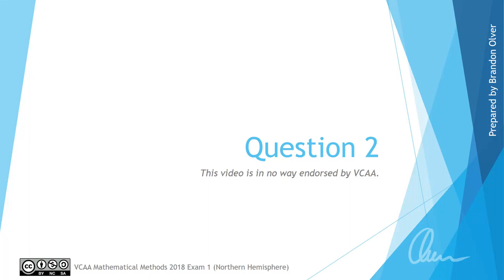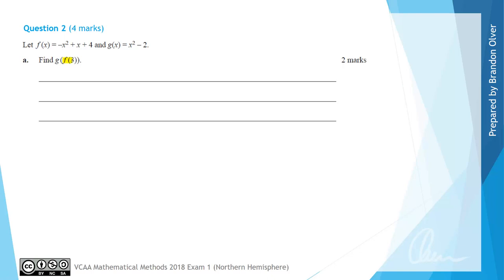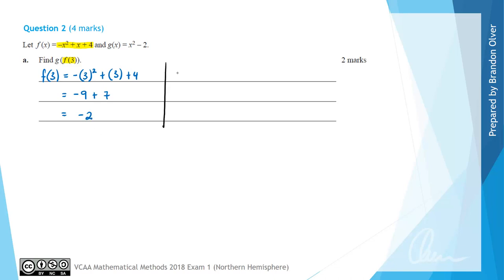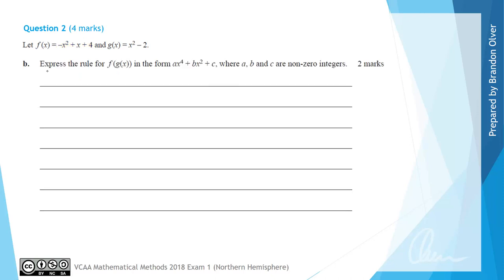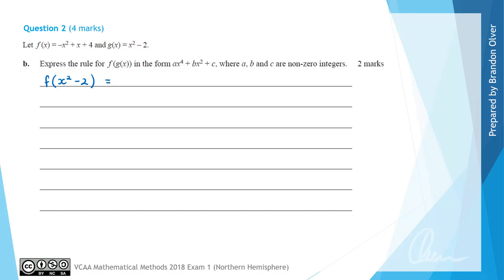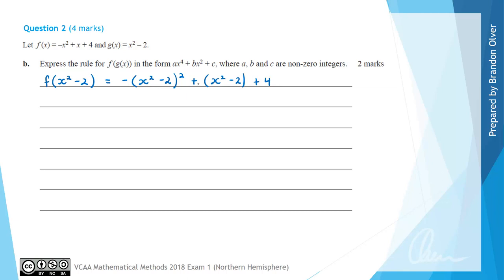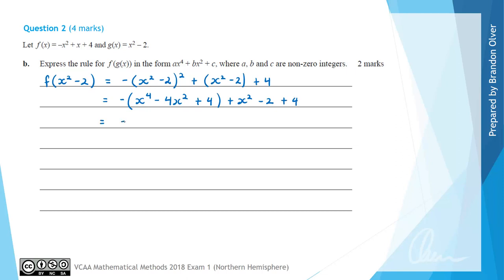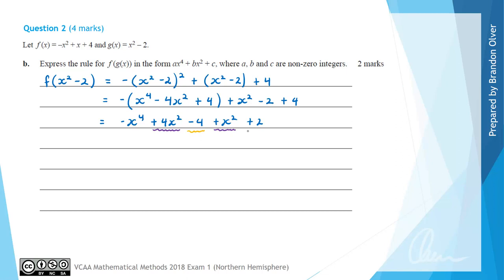VCAA Mathematical Methods 2018 NH Exam 1 - Question 2